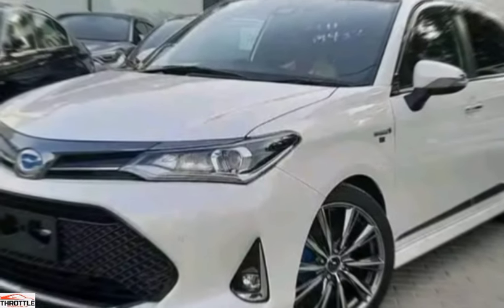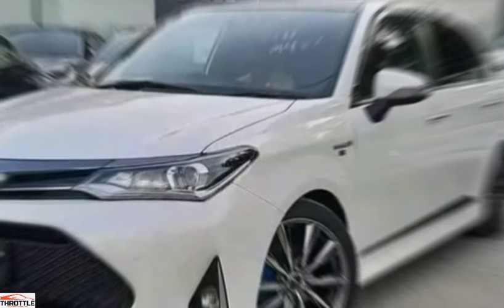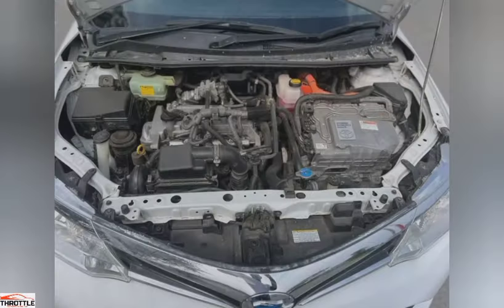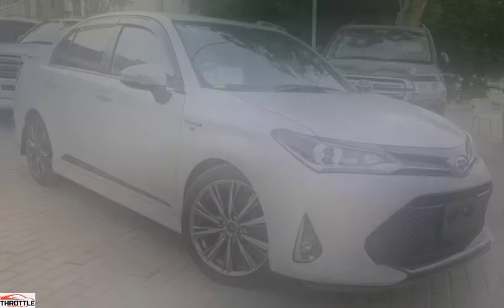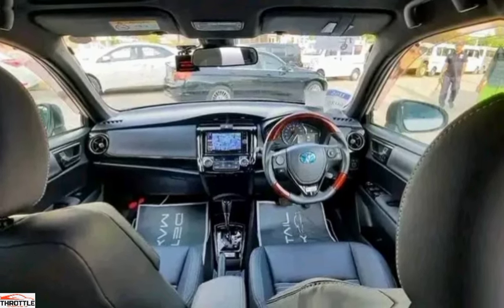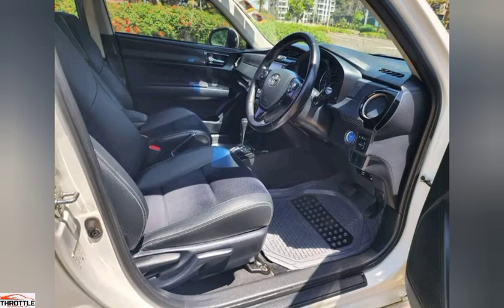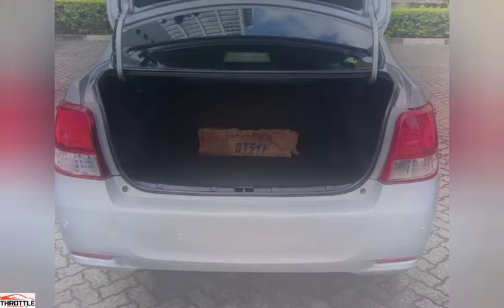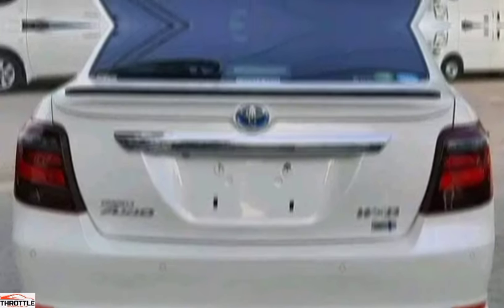The Toyota Axio: What Makes It the World's Ultimate Saloon?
Experience the ultimate saloon with the Toyota Axio! From its sleek design to its advanced technology, this hybrid car will impress you in every way. Learn more about the 2023 Toyota Corolla changes and why the Toyota Axio is the future of stylish and eco-friendly driving. Watch now!